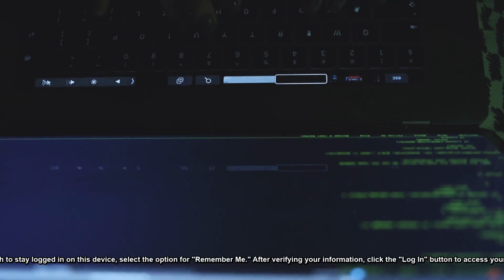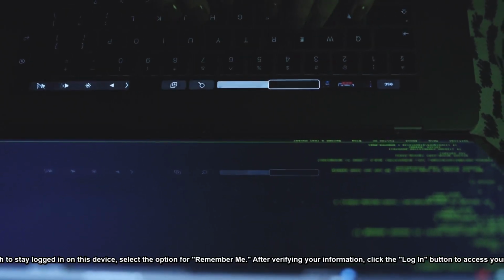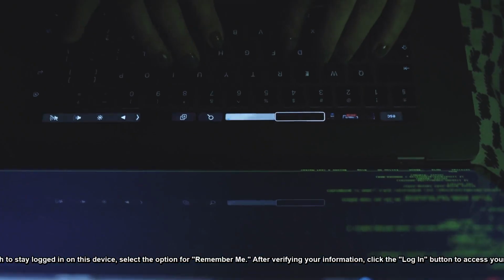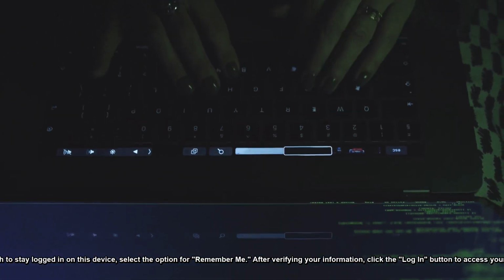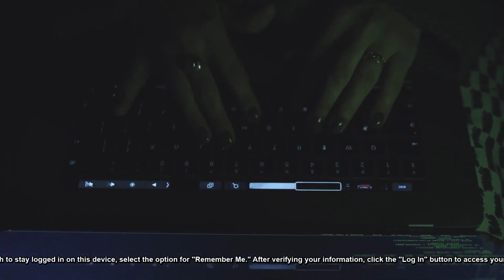How to login to BMO bank - Secure Access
In this informative tutorial, we'll guide you through the step-by-step process of logging into your BMO Bank account securely. Whether you’re accessing your account from a computer or mobile device, we’ll cover essential tips to ensure your information stays protected. Learn about the BMO login page, password recovery, and troubleshooting common issues.